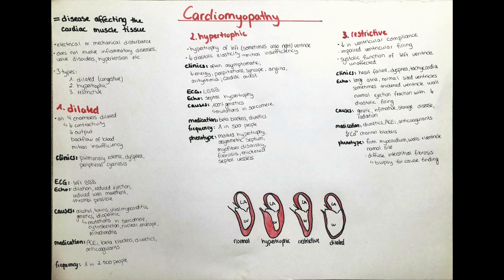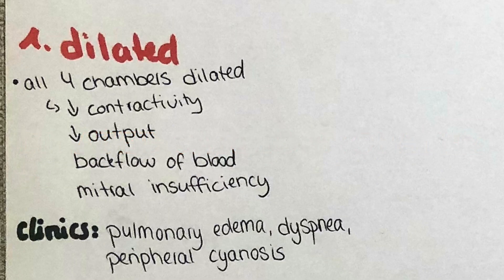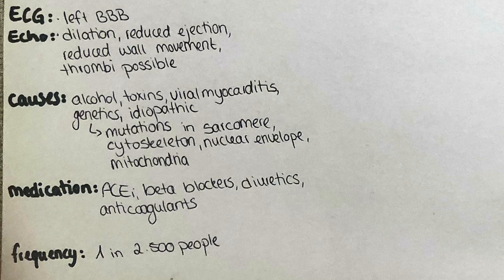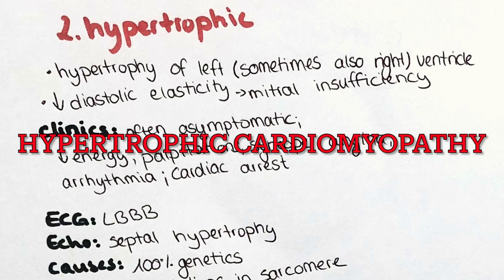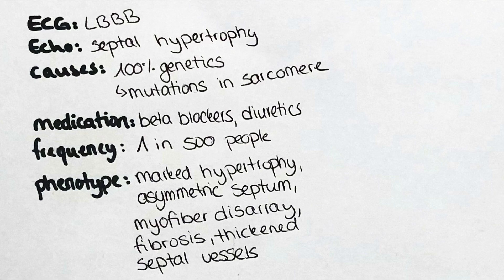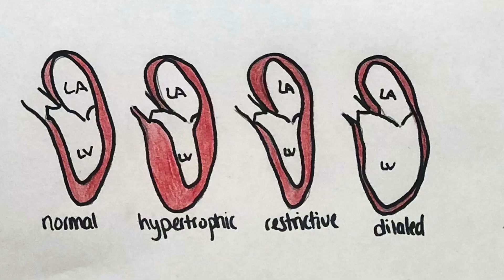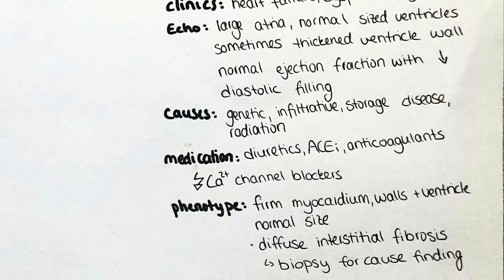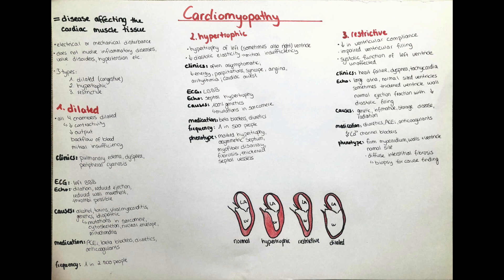Cardiomyopathy - pathology, cardiology, internal medicine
In this video I will talk about the different types of cardiomyopathy, their clinics, ECG and echocardiography findings, medications, causes, frequency and pathological / histological changes.